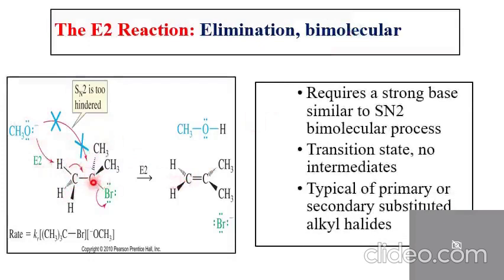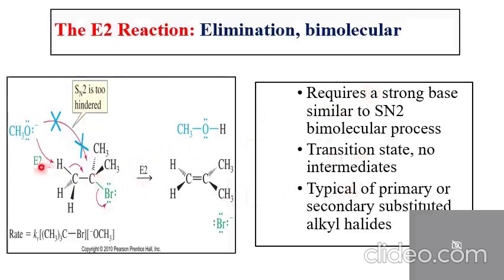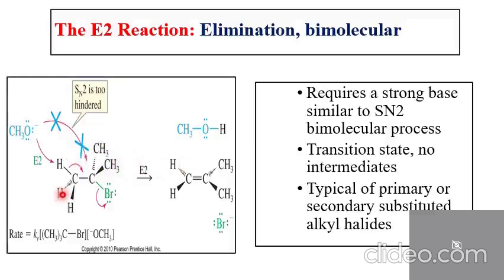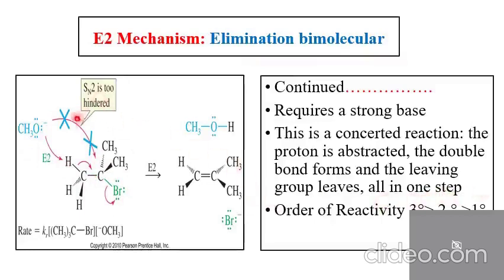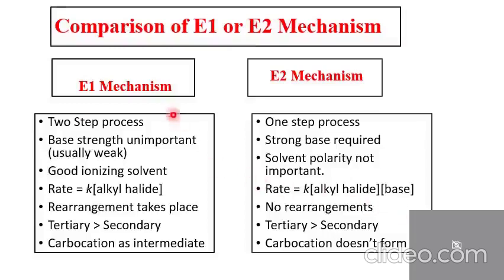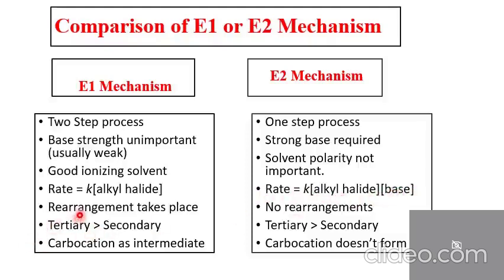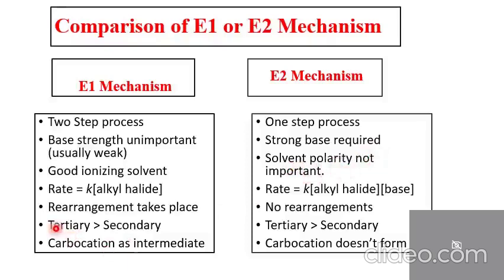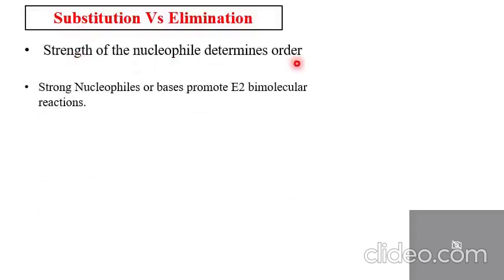ch 3 elimination reaction Second Part